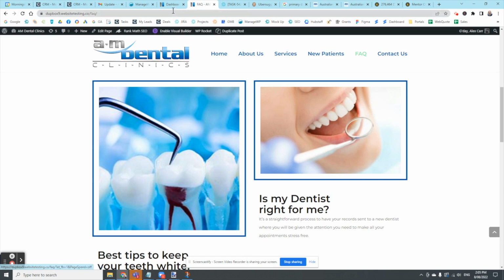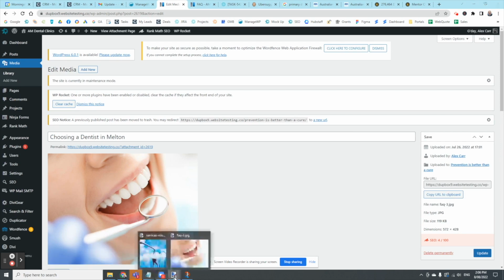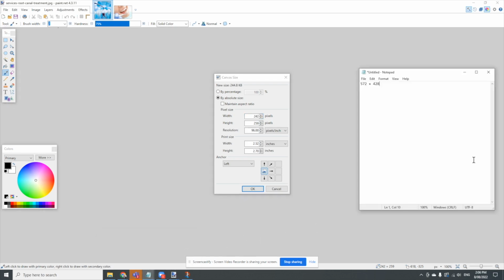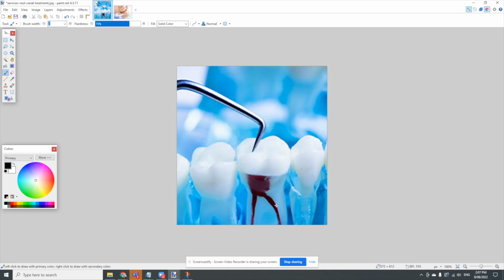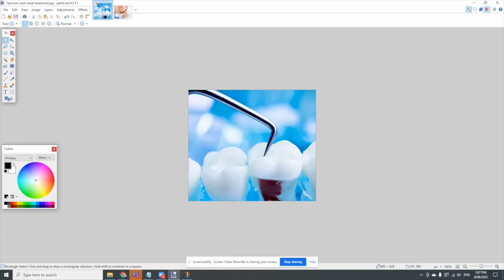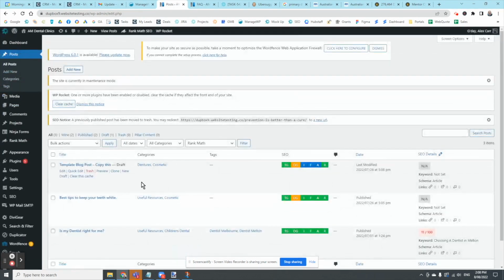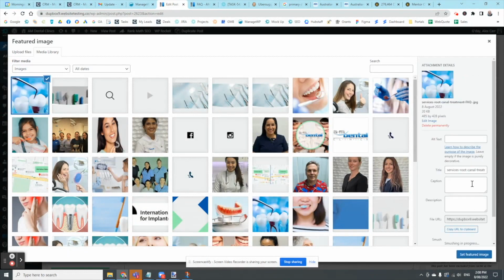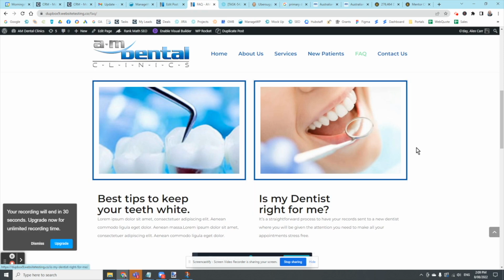How to resize your Image using the tool Paint.net?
Nothing is more depressing than trying to get an image to fit a specific dimension. This tutorial walks you through the process of resizing an image by hand with Paint.net.

Would you like to resize an image to fit perfectly into a given space? It's a common task needed when creating graphics for websites or even just resizing an existing photo.

This video shows you how to do this and add a drop shadow using the free, open-source Paint.net program.

Web designers and developers use this program globally, so it's well worth learning how to use it properly—pixelated on websites even if there are plenty of them on a page.

know more about Image Preparation for Blogs.
Credit to Michael Gibson, Morningstar Digital Director for creating this video.
For Your Website Design Needs -